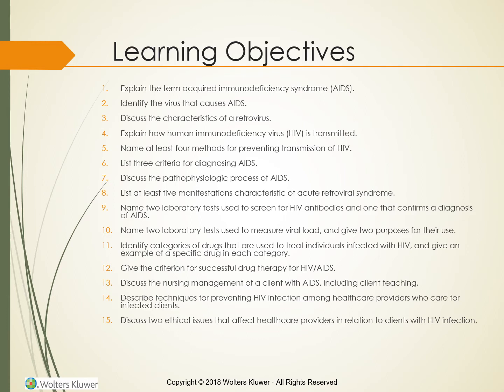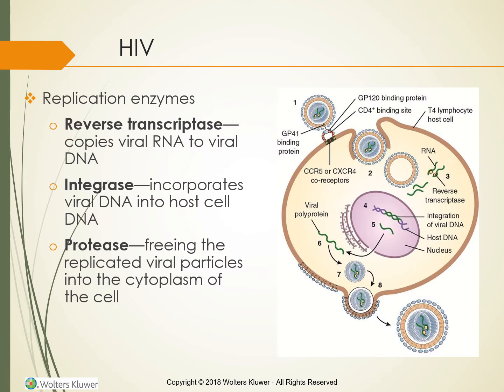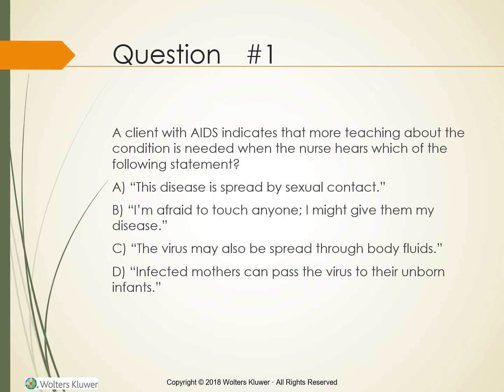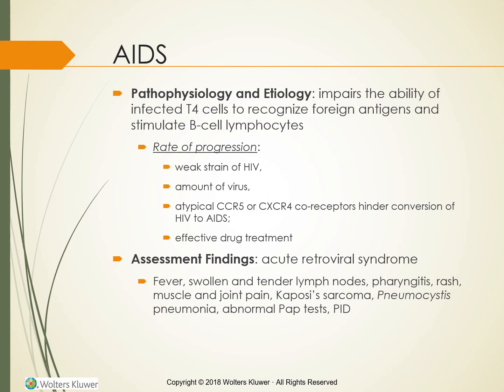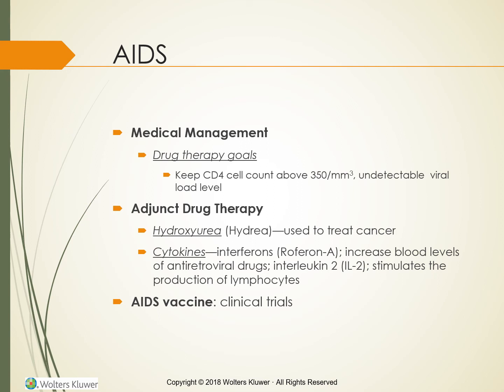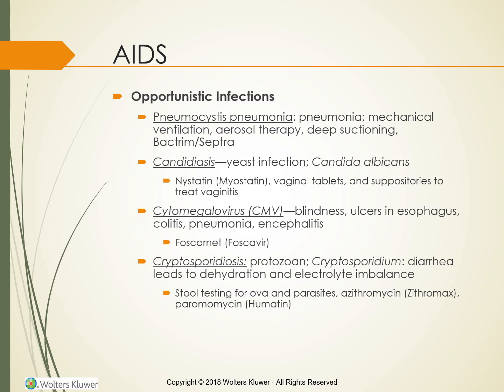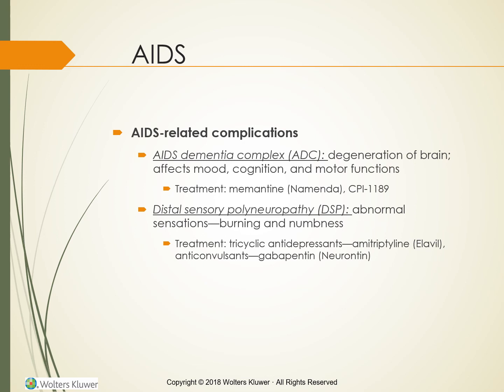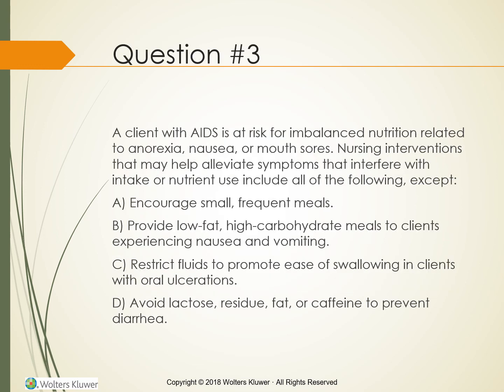Caring for HIV/AIDS clients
Nursing lecture introducing the most common aspects of caring for HIV/AIDS clients.